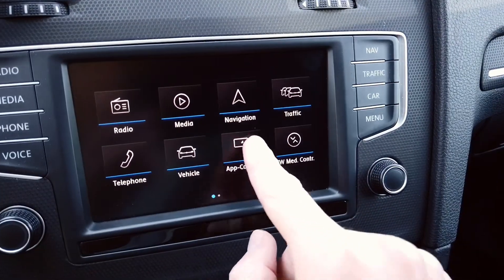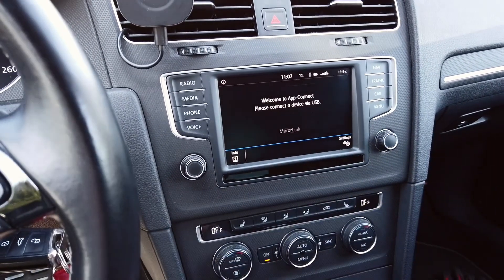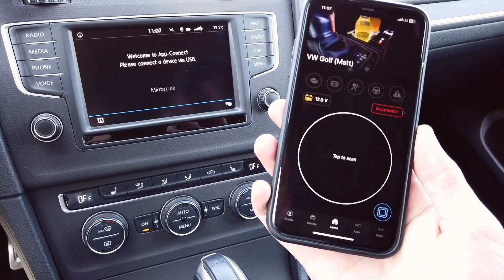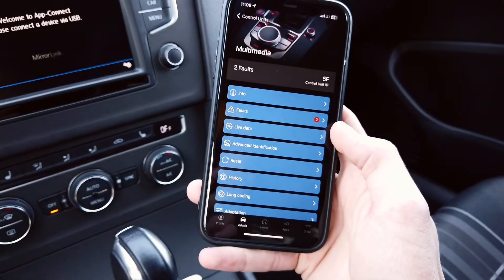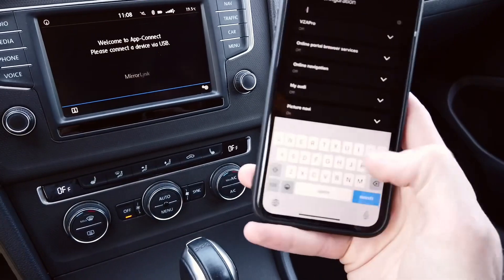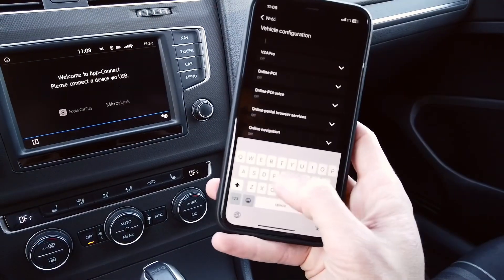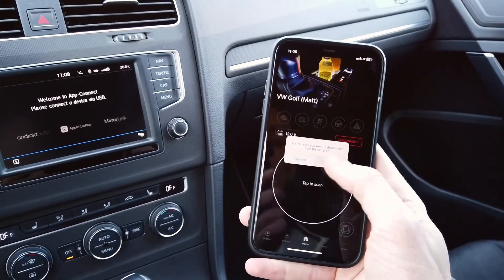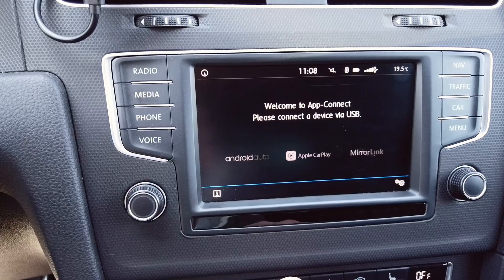Missing CarPlay & AndroidAuto fix after activation patch MIB2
Fix missing CarPlay and AndroidAuto in AppConnect, FullLink, SmartLink menu in your MIB2 system after activation with SD or Toolbox. All you need is OBDeleven or VCDS to complete the activation. Sometimes, even if the activation was successful, you still need to adjust couple options with diagnostic interface via OBD2 connector to make sure that everything will work OK in your Volkswagen, Sear, or Skoda car with MIB2 system.

ℹ️ This tutorial was made in VW Golf with MIB2 Discover Media system made by Technisat/Preh but the same procedure applies to other VAG vehicles with MIB2 units: VW Discover Pro, Skoda Columbus, Skoda Amundsen, Seat Navi Pro, Seat Navi 6P0.

💻 Coding procedure
Module 5F → Adaptation → Vehicle Configuration:
→ Apple DIO → ON
→ Google GAL → ON

0:00 CarPlay and AndroidAuto missing after activation
0:35 OBDeleven PRO or VCDS for coding and adaptation
0:50 CarPlay and AndroidAuto coding
1:50 Confirm if adaptation fixed the issue
2:00 Test AppConnect / FullLink / SmartLink